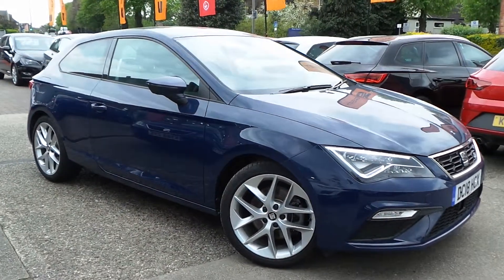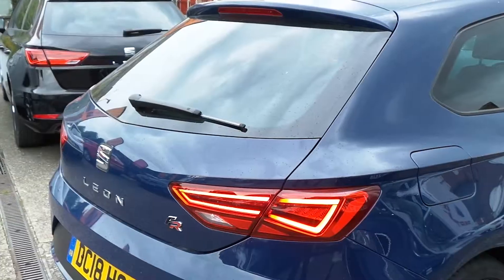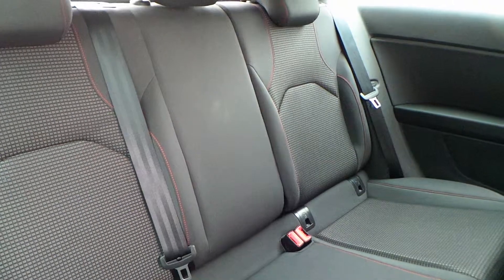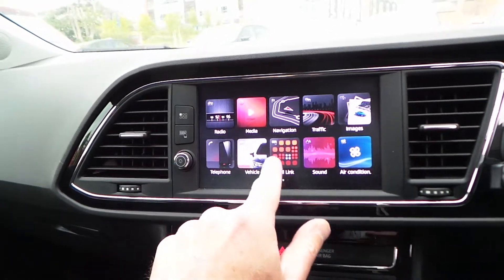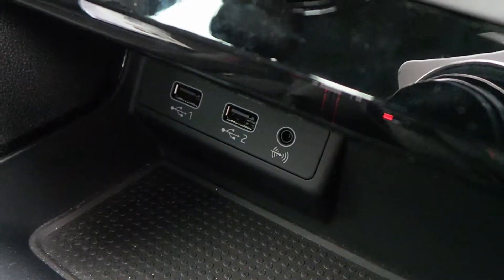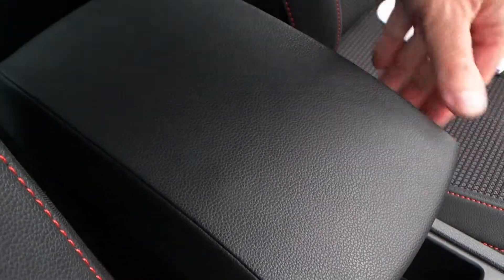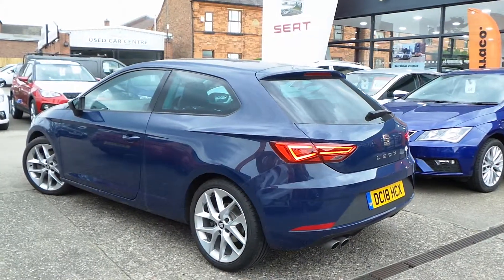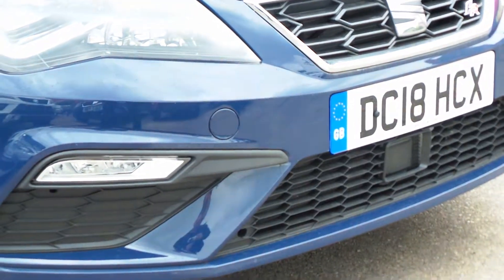DC18HCX SEAT Leon 1.8 Tsi Fr Technology 3dr